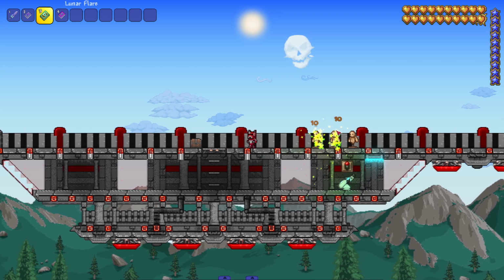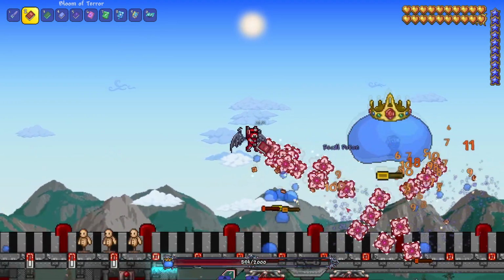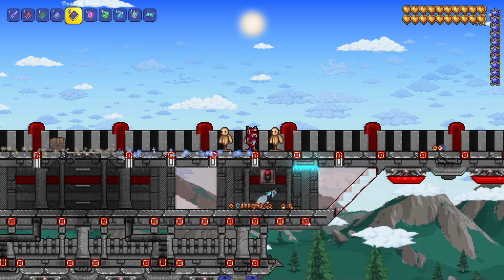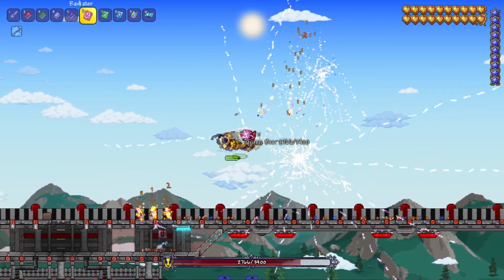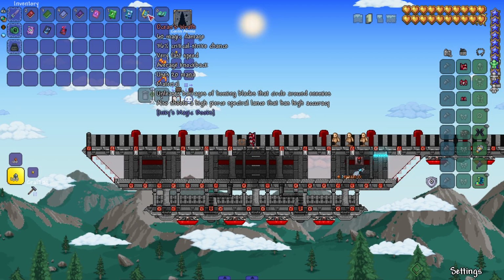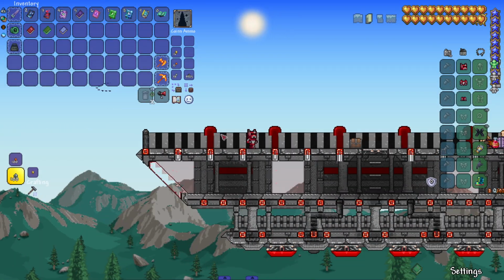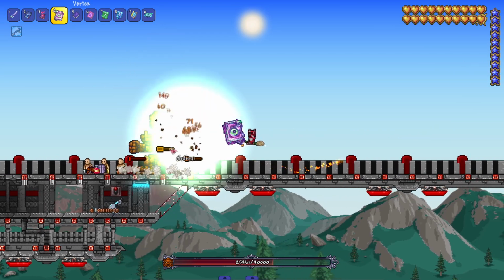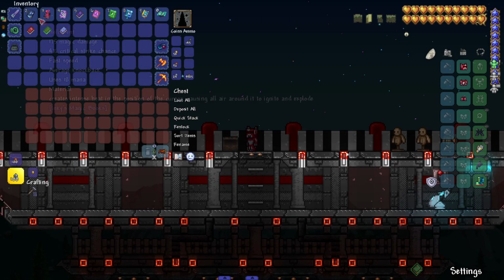We Fixed Terraria's MAGIC TOMES Problem.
The Terraria Mage Tomes were a little boring, so we used Mods to make them BETTER!